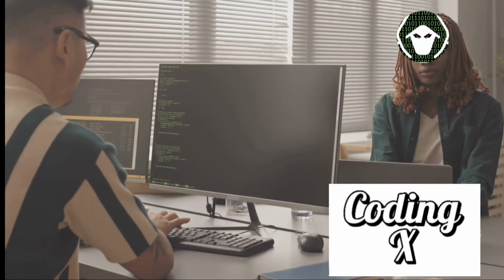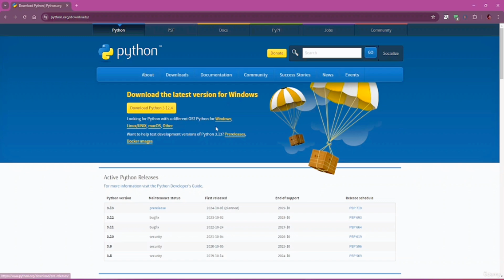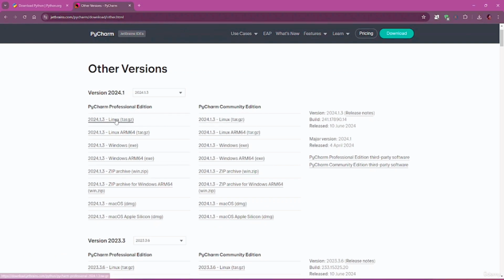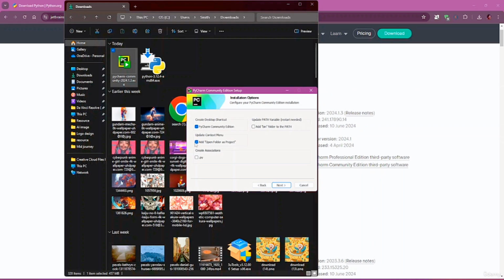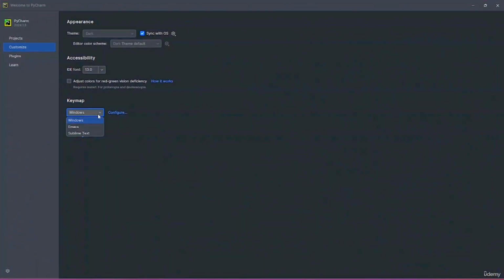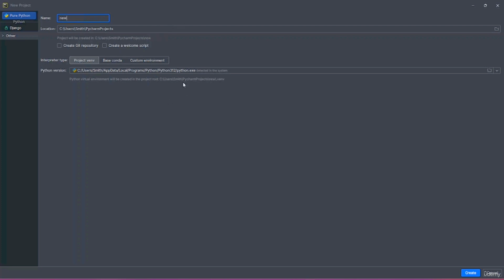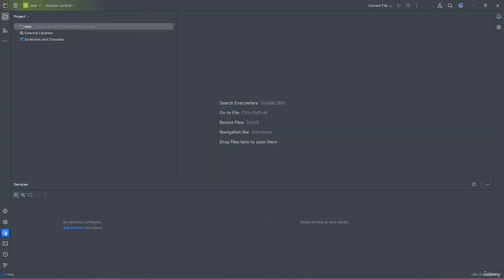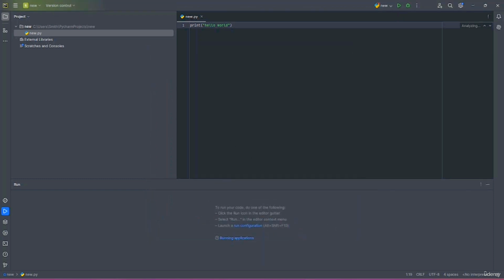🐍 Python Tutorial for Beginners to Pro | How to Download & Install Python and PyCharm | Coding X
Welcome to Coding X – your go-to place for learning programming from beginner to advanced!
In this first Python tutorial, I’ll walk you through the step-by-step process of downloading and installing Python as well as setting up PyCharm, one of the most powerful IDEs for Python development.

🔧 What You’ll Learn in This Video:

How to download Python (latest version)

Setting up environment variables (optional but useful)

How to download and install PyCharm Community Edition

First launch and basic setup of PyCharm

🚀 By the end of this video, you’ll have everything set up and ready to start writing your first Python program!

Full Python Course for Beginners

Real-world projects

Step-by-step tutorials in Java, C, C++, Django, MERN & more!